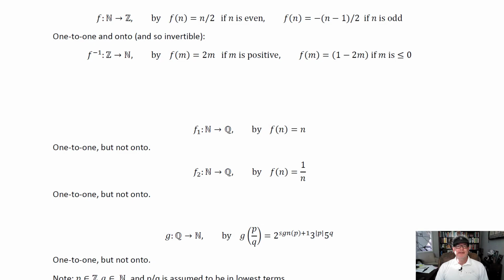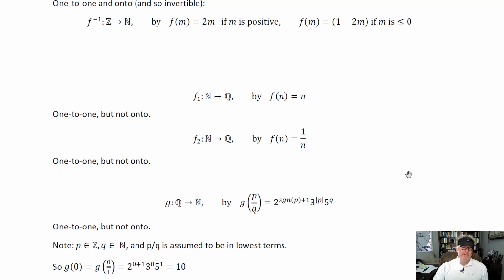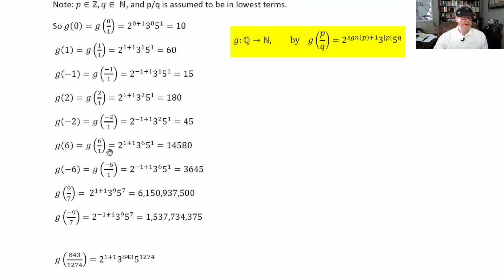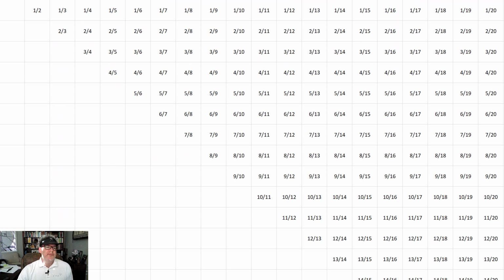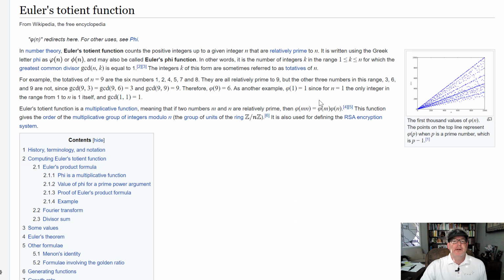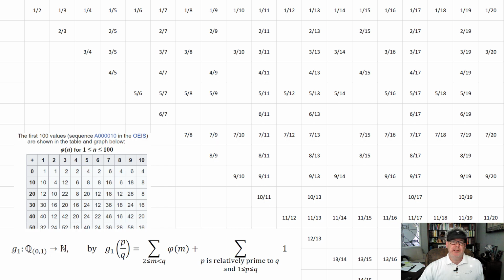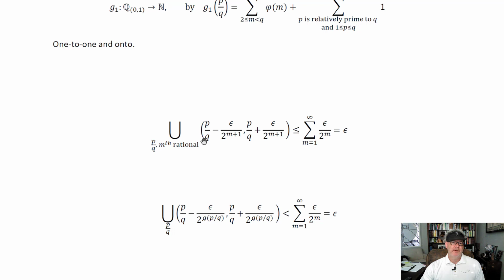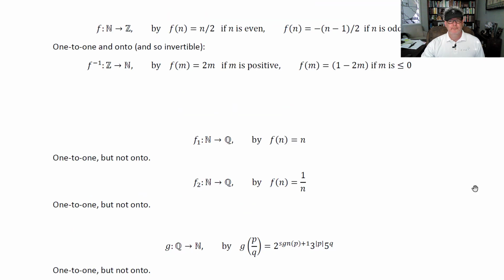Mapping the rationals to the Natural Numbers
Showing the cardinality of the rational is the same as the counting numbers.